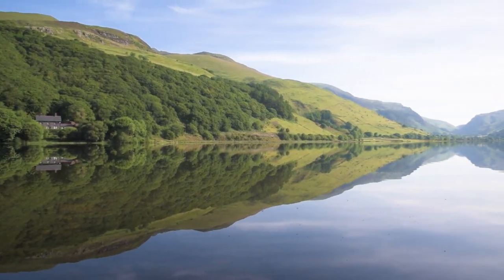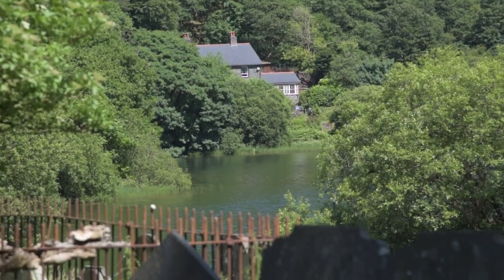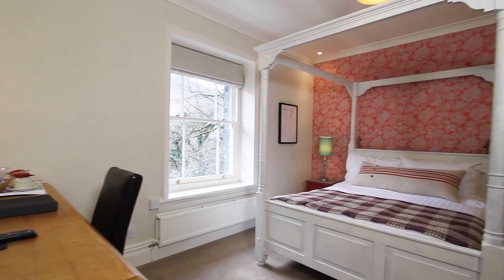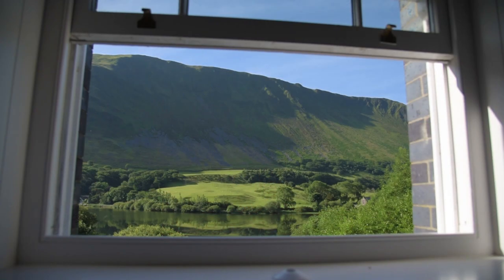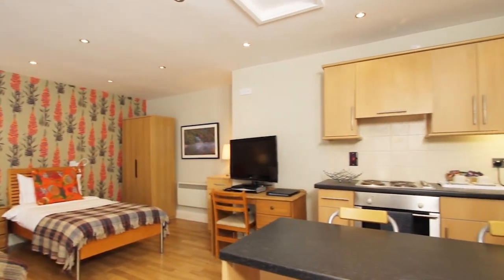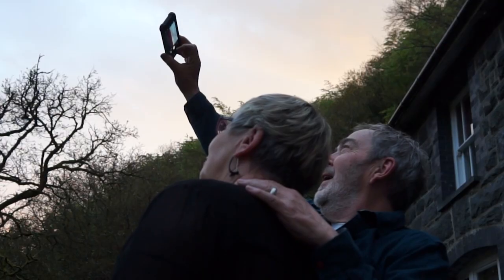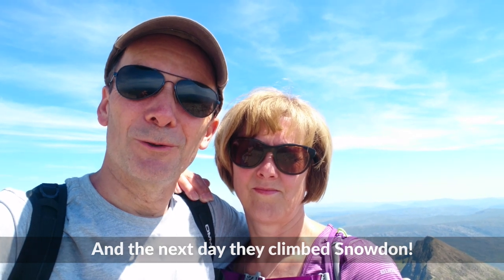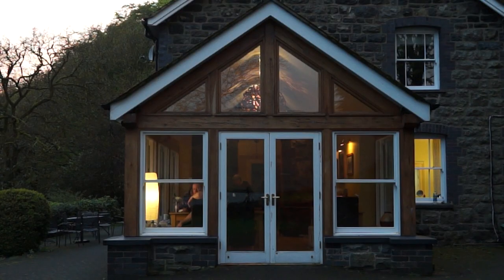A year of amazing views from The Old Rectory on the lake at Tal-y-llyn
The Old Rectory on the lake at Tal-y-llyn is now in its fourteenth year of providing luxury bed and breakfast accommodation and fine dining to the discerning visitor to this delightful part of southern Snowdonia. With just four letting rooms our home has received many an award and has been featured in the national press. Mercifully our Trip Advisor reviews are good and we are just about to hit an incredible milestone - our one thousandth review! For this latest video we are indebted to local professional harpist, Rhianwen Pugh, for providing just the right musical accompaniment to the stunning images of the lake we have managed to capture during the last year. We also thank all who agreed to take part in its making.  Just click to play it!